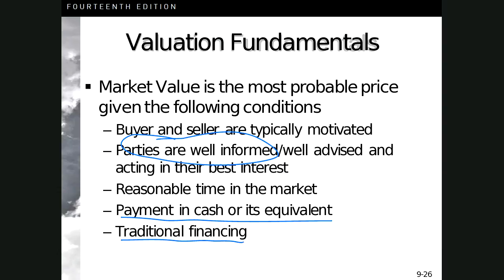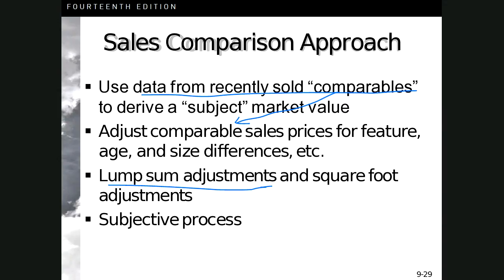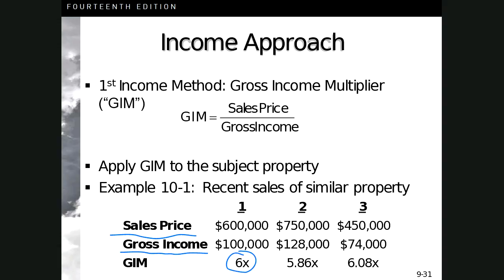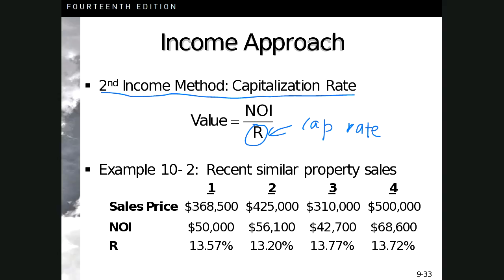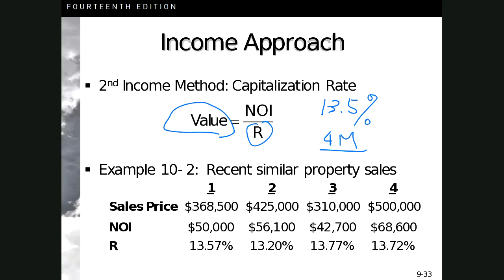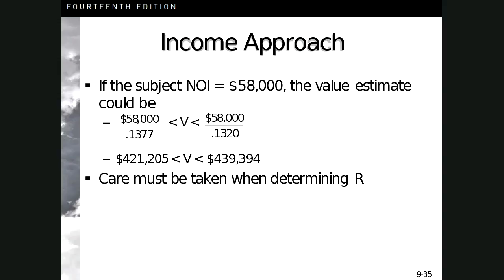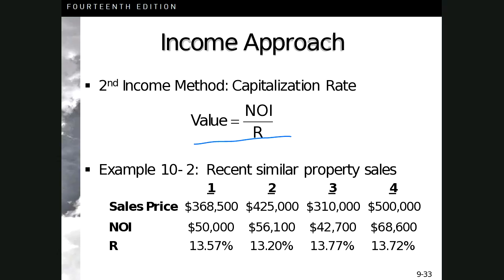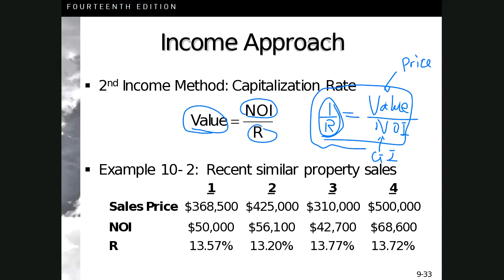recording 1 April 1st